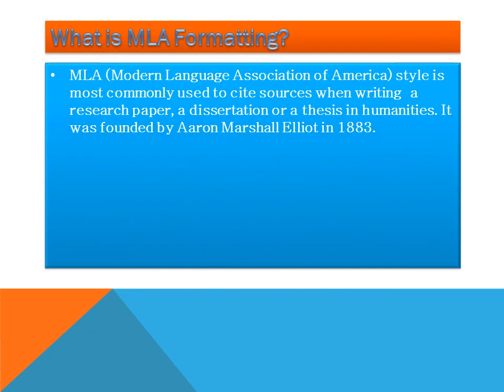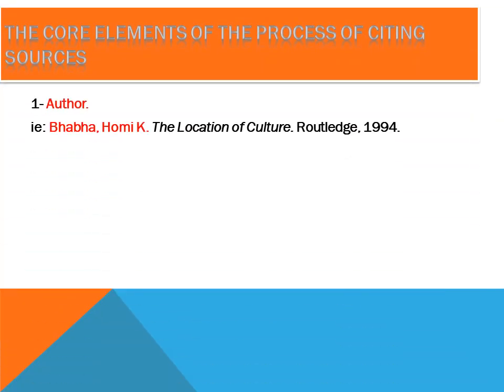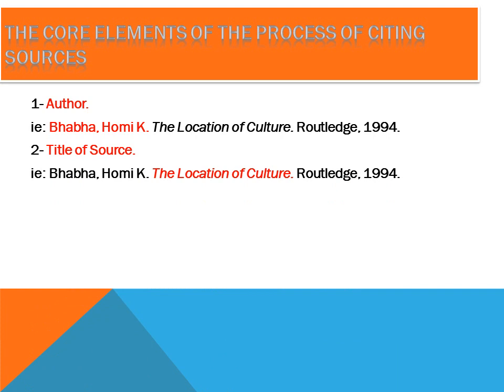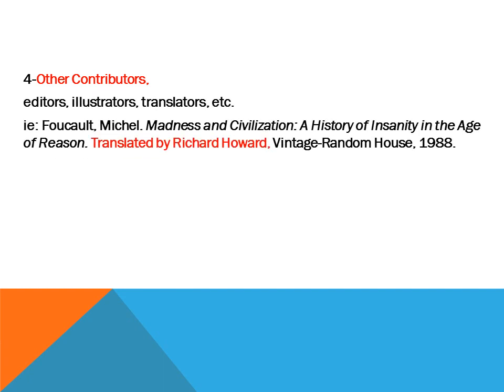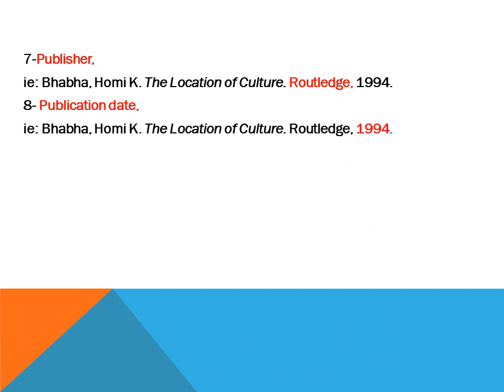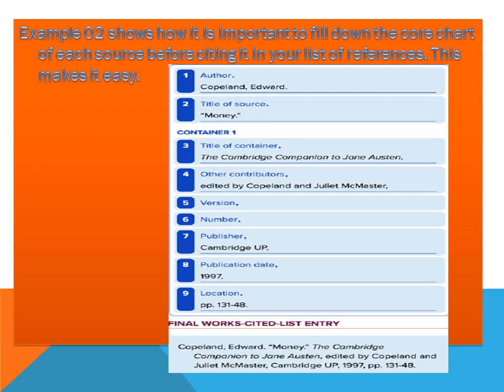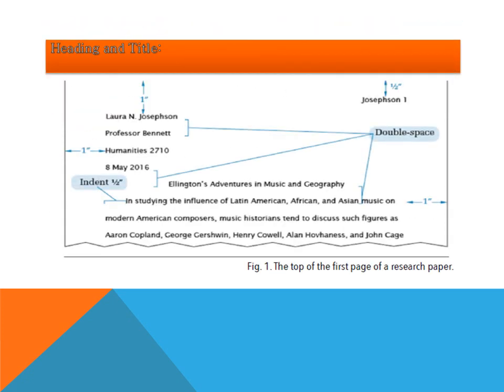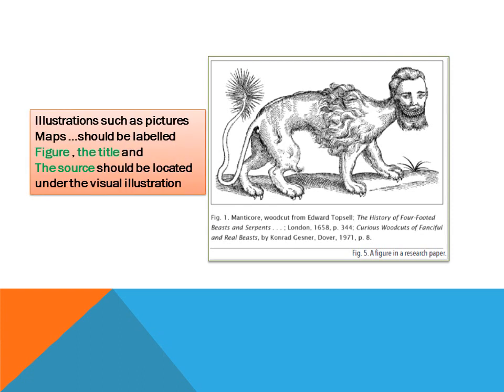Study Skills, Course 1: Introduction to MLA Style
This video introduces you to the Modern Language Association format. It is common to be used when citing references in the field of humanities. In our case, students rely on it as they write research papers in the field of civilization and literature.
The main objective of this course is:
Second-year students will recognize the nine features of MLA when citing works.